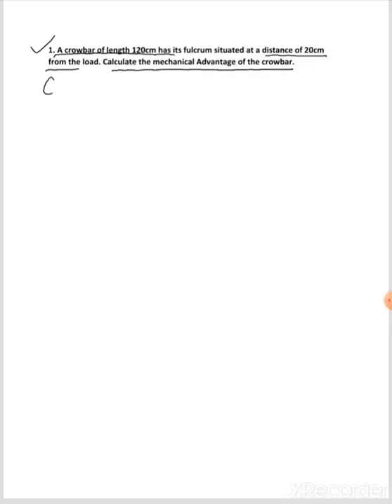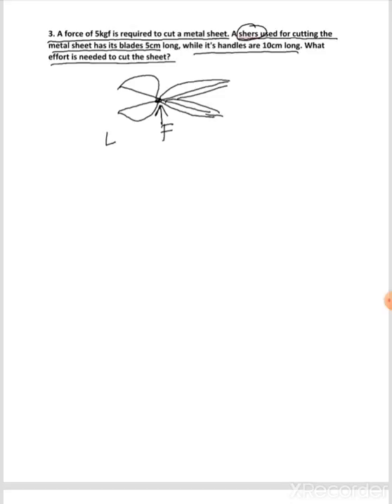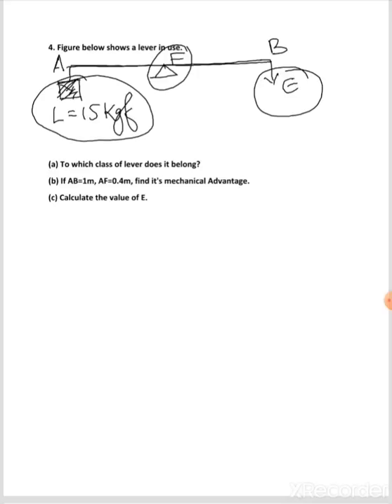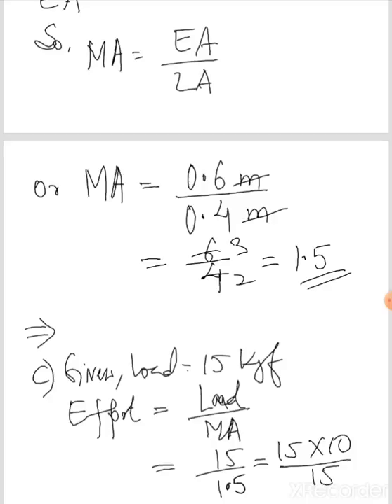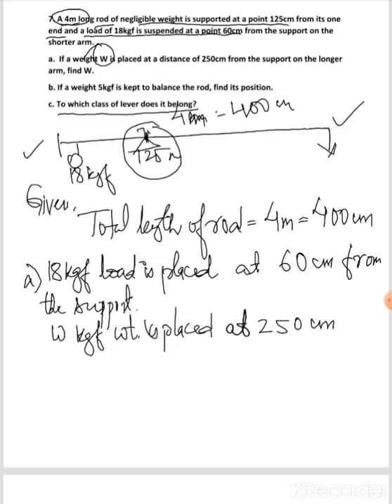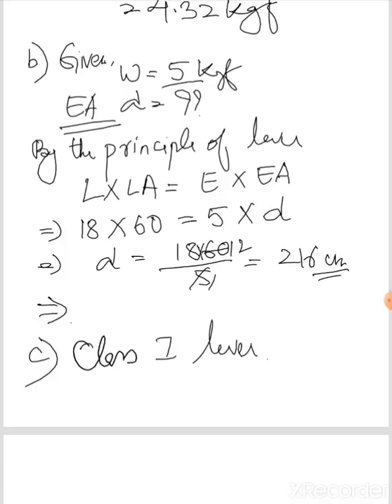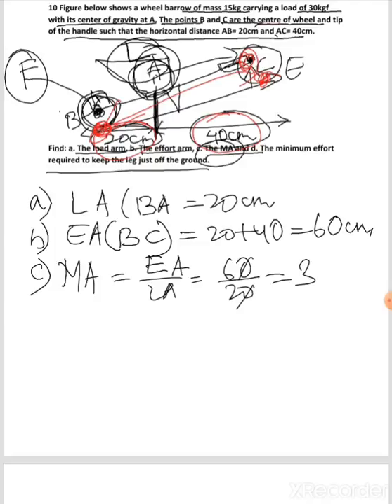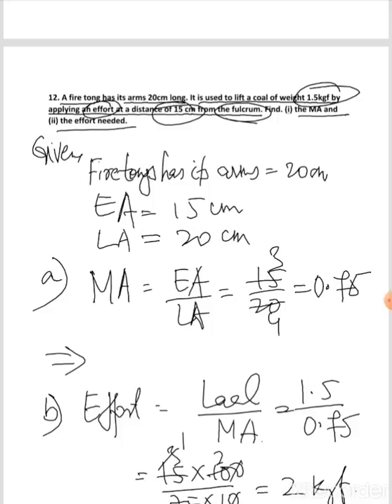ICSE PHYSICS 10: Numericals on Levers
NumerotKen from Concise PHYSICS Part II Selina Publication